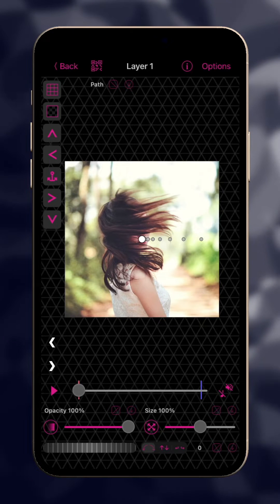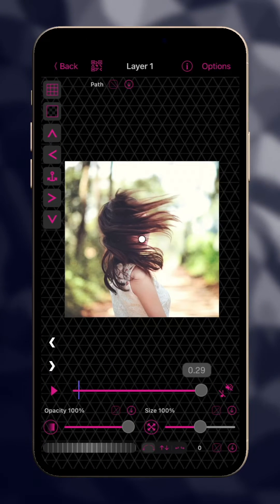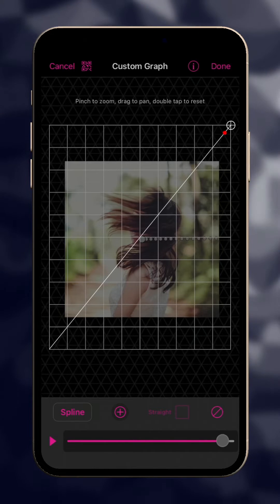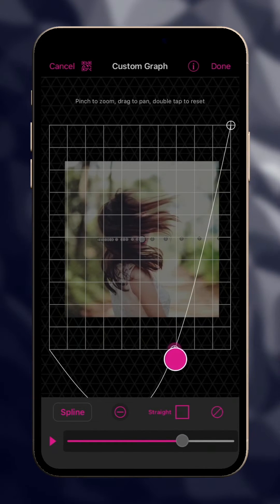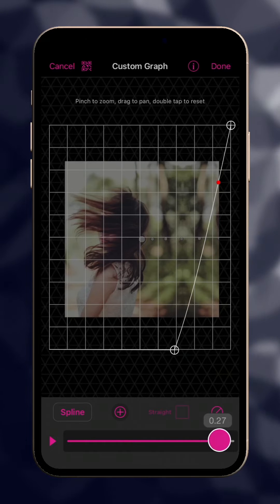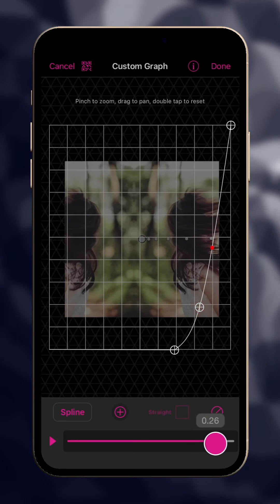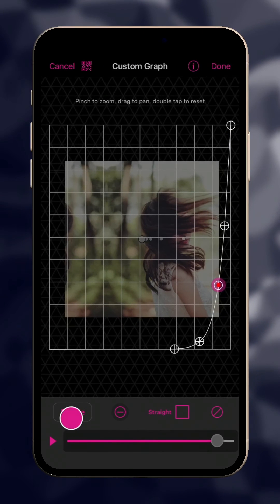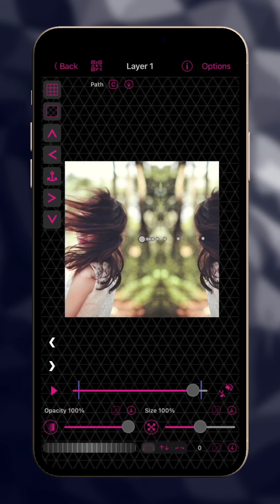Creating Custom Graphs